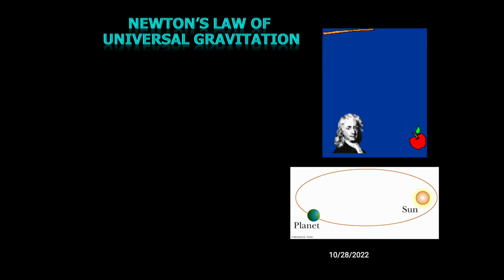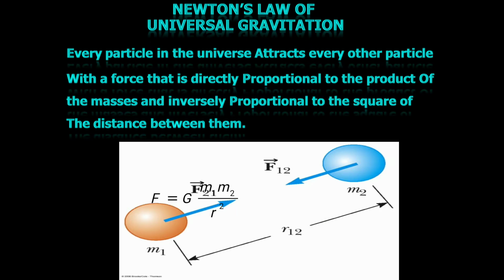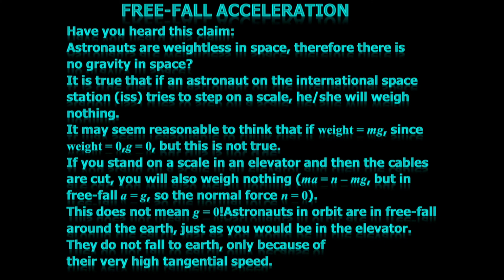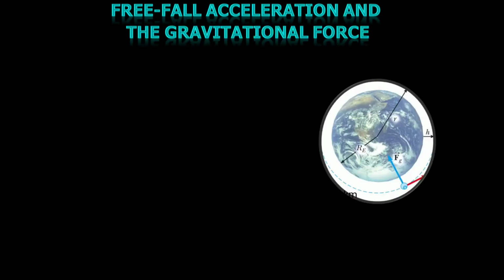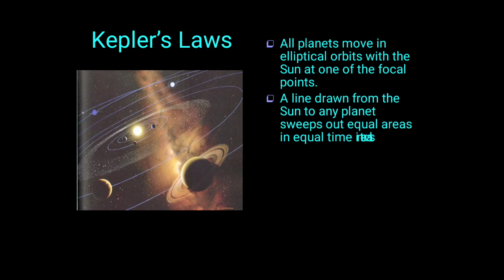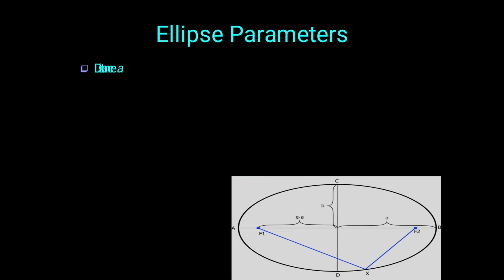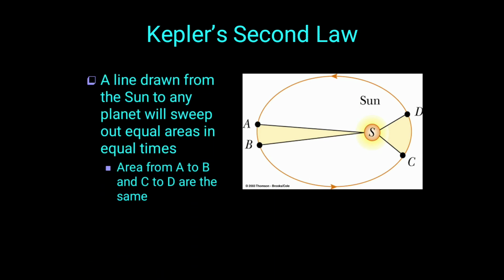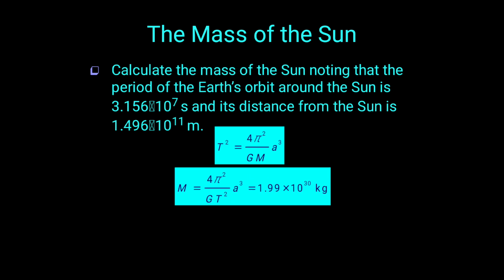gravitation kepler's laws